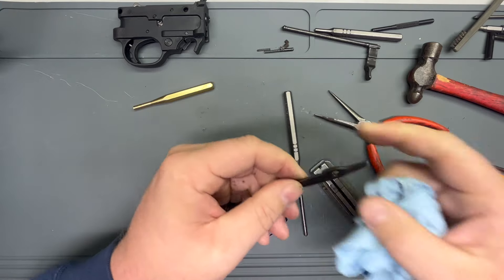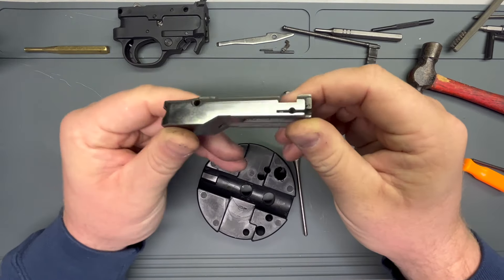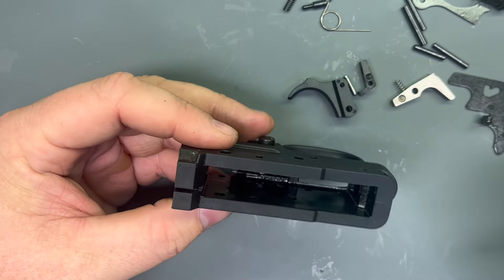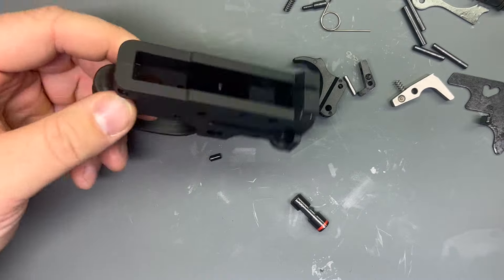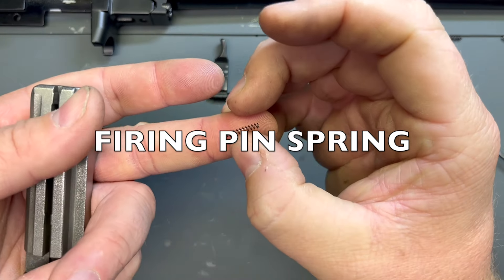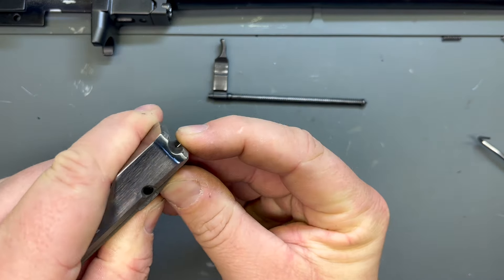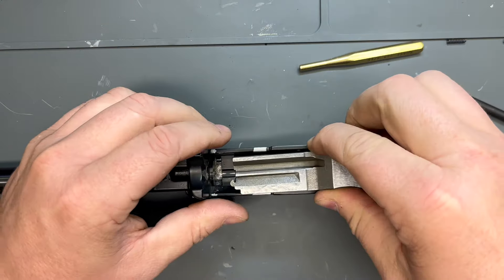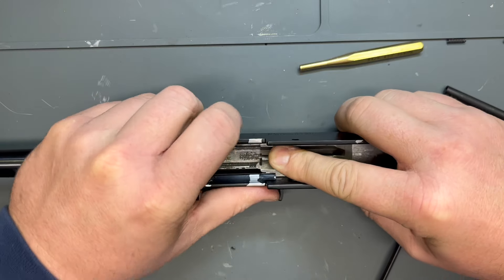Ruger 10/22 Full Disassemble and Reassemble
How to field strip and fully disassemble and reassemble the Ruger 10/22.